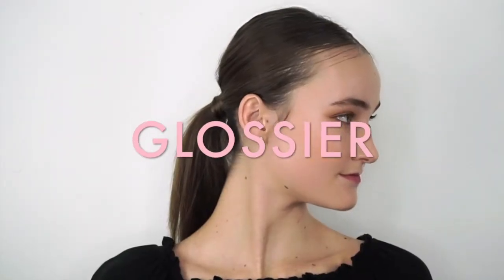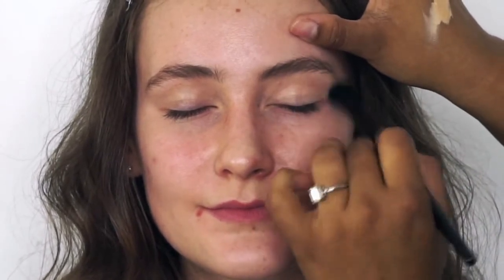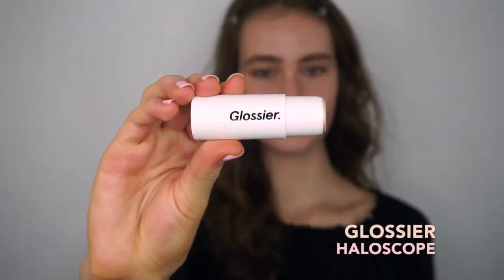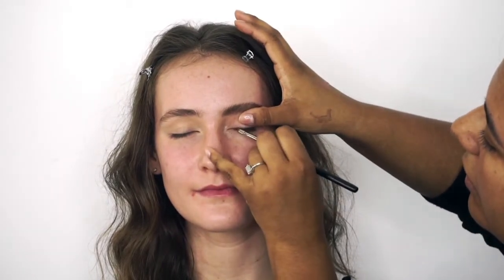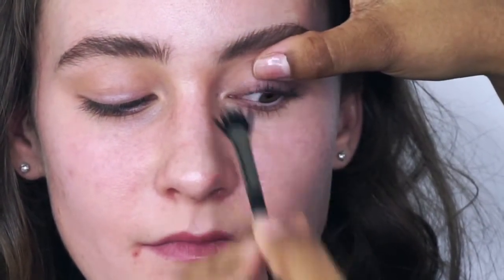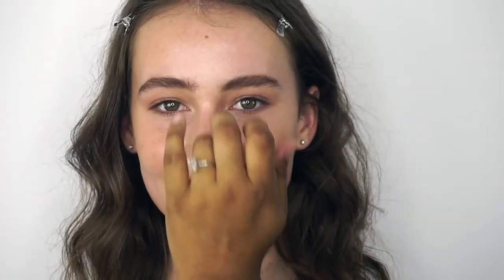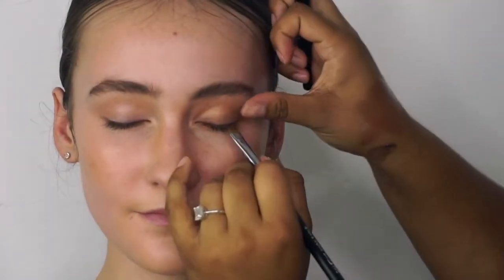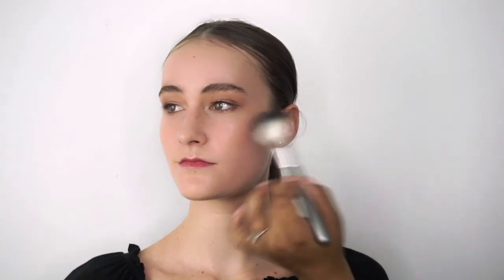Two Makeup Tutorials using all Glossier Products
Our Makeup Artist, Sofia shows you two different looks curated by all Glossier Product!
These looks are simple, elegant, and do-it-your-self! Flawless Daytime beauty that can easily transform into a sleek evening look.

Thank You to our beautiful model Chloe Bauer with Ford RBA and to Glossier your wonderful products!

All product information is linked below:

Daytime Beauty Look
Prep :
Glossier Priming Moisturizer

Eyes & Blush:
Glossier Cloud Paint Cream Blush in 'Haze'

Eyes & Skin Highlight:
Glossier Haloscope in 'Quartz'

Lips:
Glossier Generation G Lipstick in 'Leo'

Complexion:
Glossier Stretch Concealer in 'Light' 'Dark' & 'Deep'

Liner, Brows, Mascara:
Glossier Boy Brow in 'Brown'

Transformation into Evening
Skin Prep & Complexion is the same as above
*A great benefit to these products is their buildability.  It is so easy to layer product over product to build coverage, pigment, and depth to change a look.

Eyes:
Glossier Stretch Concealer in 'Dark' & 'Deep'

Lips:
Glossier Generation G Lipstick in 'Zipp'